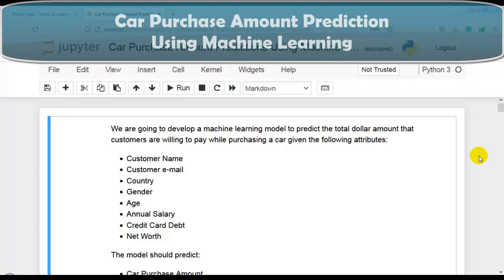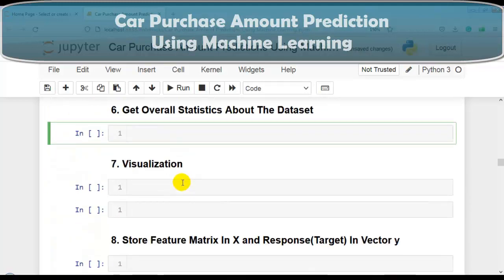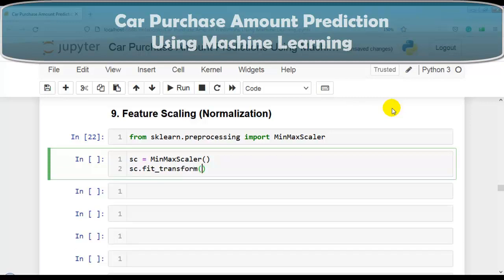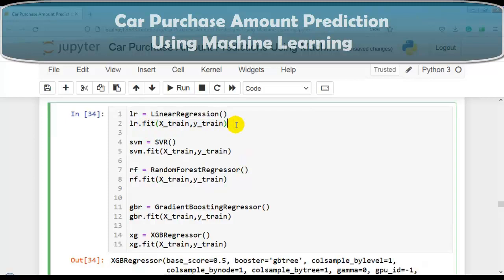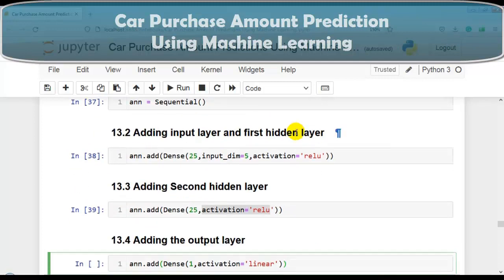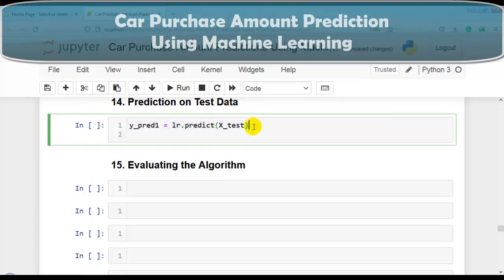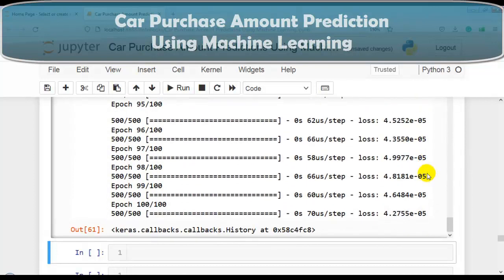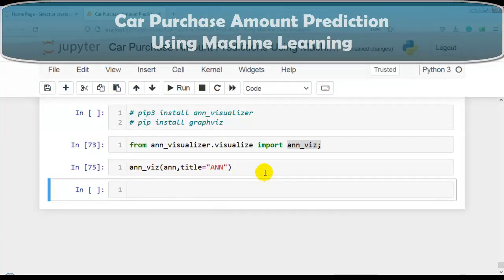13. Project 8 Car Purchase Amount Prediction Using Machine Learning | Machine Learning Projects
Car Purchase Amount Prediction Using Machine Learning | Machine Learning Projects | ANN

ann